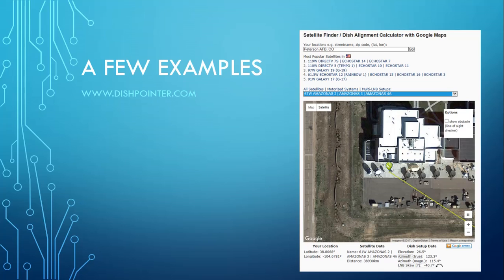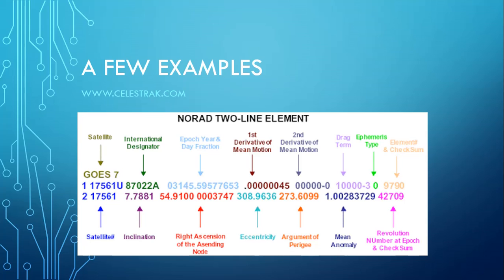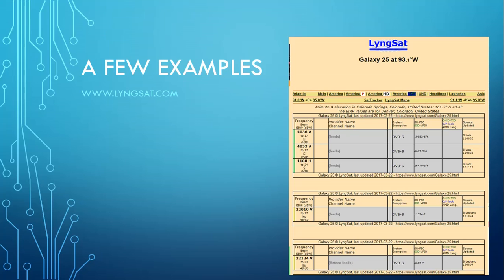Open Source Training